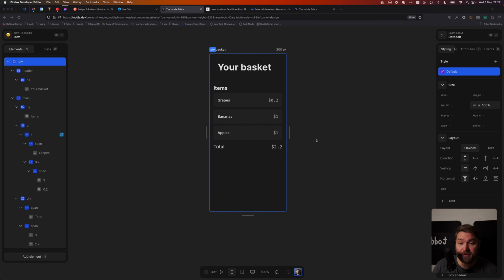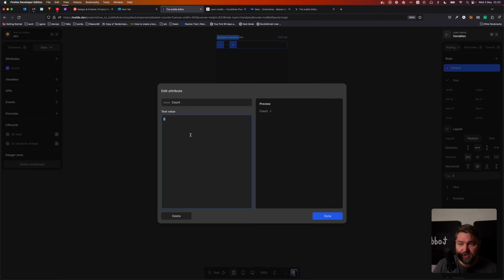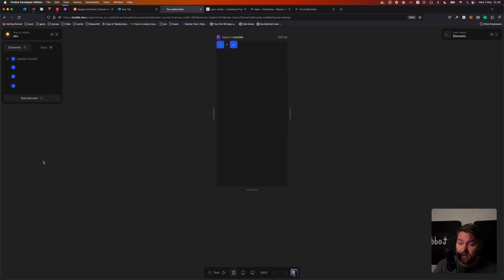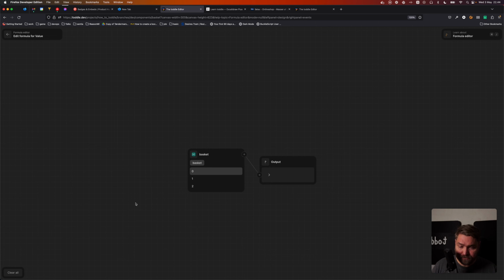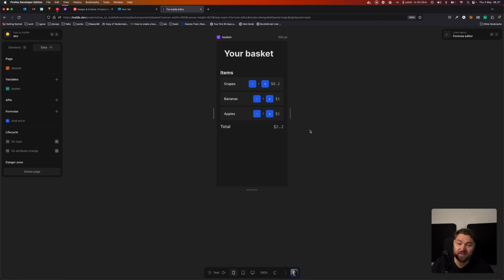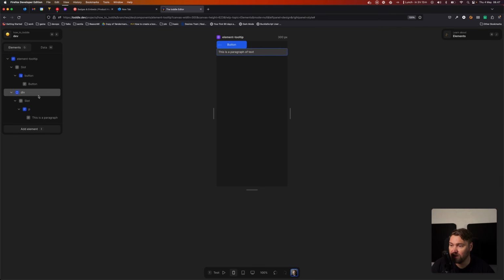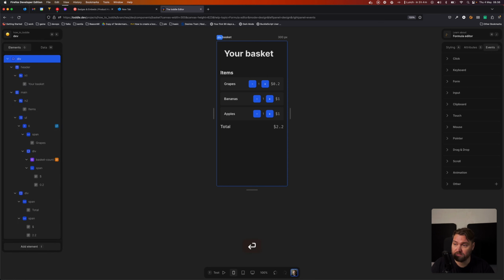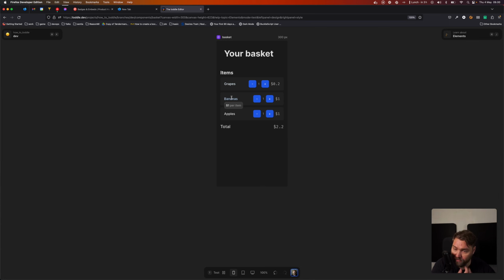7. The Power of Components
Here is the seventh episode of our "How to toddle" series!

In today's instalment, Andreas will discuss Components. 😎

In this video, we'll cover:

🔹 Components vs Pages
🔹 Building a Counter
🔹 Events
🔹 Arrays
🔹 The Repeat Function
🔹  Building a Tool Tip
🔹 Mouse Events

0:00 - Intro
0:38 - Building a Counter
1:39 - New Components
3:25 - Adding Logic
10:10 - Events
13:18 - Change Event
15:25 - Repeat Item
19:03 - Tool Tips
20:44 - Slots
25:21 - Mouse Events
28:53 - Set Index
33:39 - Round Up